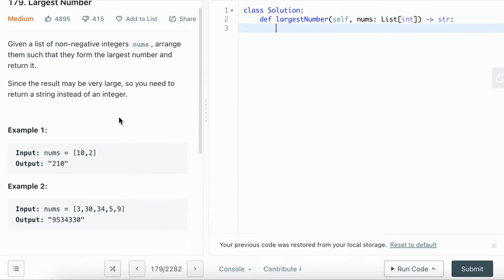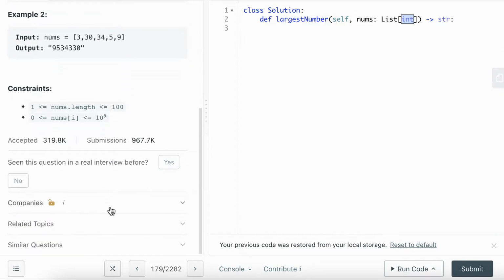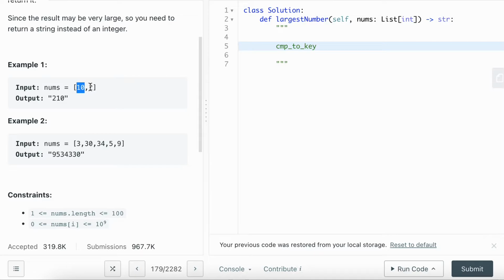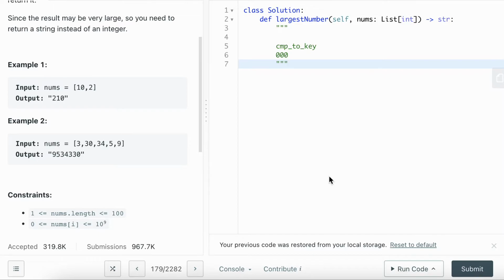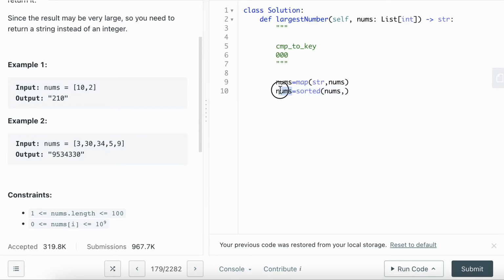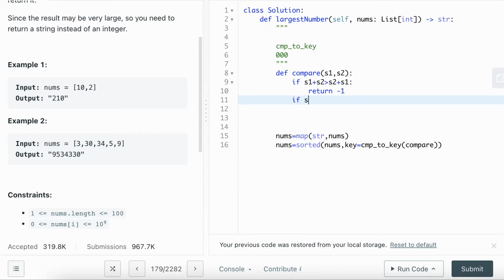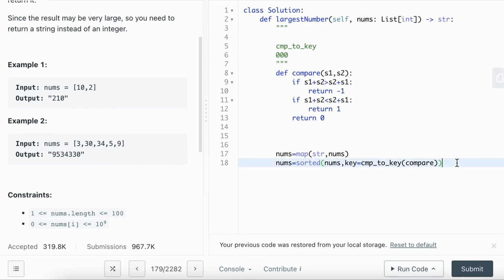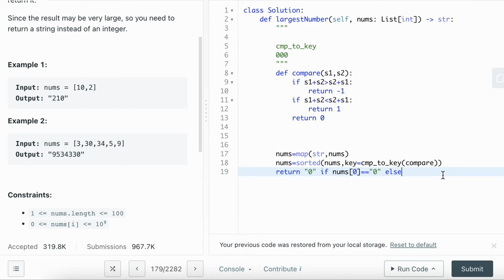LEETCODE 179 LARGEST NUMBER PYTHON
I'm showing you how to solve the LEETCODE 179 LARGEST NUMBER question using python. I'll show you the thought process.

00:00 Question
00:42 Thought process
02:28 Code

**My fav coding interview books:
System design: